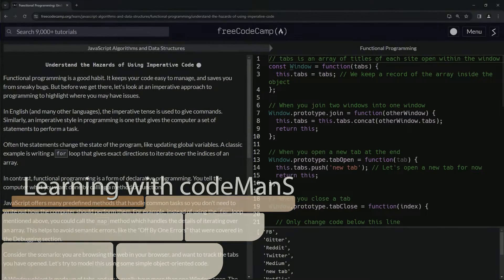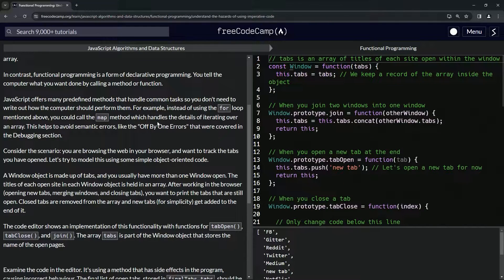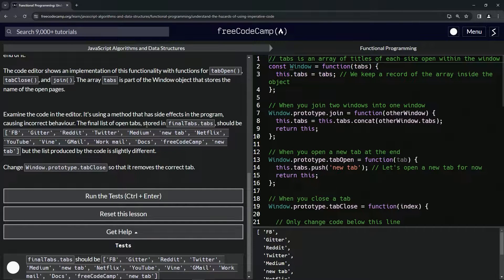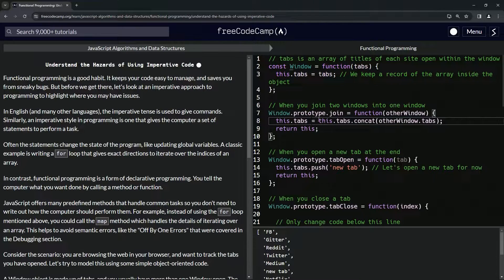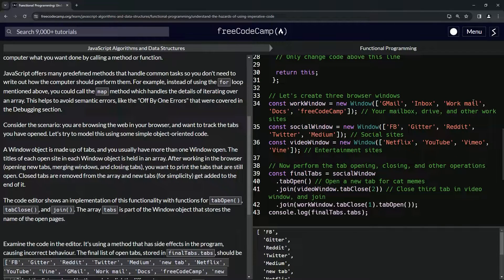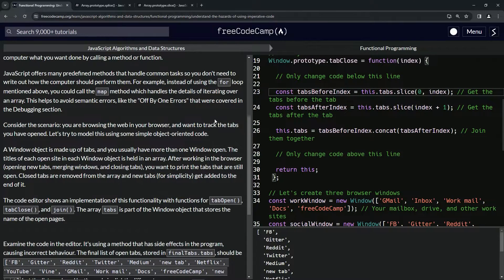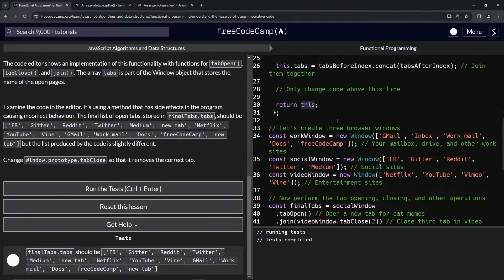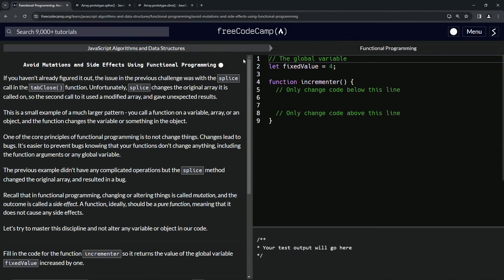Understand the Hazards of Using Imperative Code | Functional Programming | freeCodeCamp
🌟 **"Coding with Consciousness: Navigating the Imperative Pitfalls"** 🌟

Embark on a journey through the intricacies of programming as we unfold the tapestry of imperative and declarative paradigms. As we weave through the fabric of code, let's embrace the elegance of functional programming and steer away from the imperfections of imperative habits.

📚 **Understanding Imperative Code Hazards**:

In this episode, we unravel the knots of imperative coding - a method that seems to command our code to perform tasks, step by meticulous step. Much like an overbearing guide, it can lead us into the labyrinth of bugs and complexities.

📜 **Declarative Programming: A Guiding Philosophy**:

Contrast the directive nature of imperative code with the liberating principles of functional programming. Here, we don't dictate; we describe our desires to the computer, trusting in the sophistication of JavaScript methods like `map` to understand and perform tasks with minimal guidance.

🔍 **Debugging: The Art of Perceptive Programming**:

Through the lens of our web browsing model, witness how a single imperfection - like the infamous "Off By One Error" - can disrupt our digital experience. Join us as we meticulously amend the `tabClose` function, restoring harmony to our virtual window of tabs.

🌐 **Code Meets World: A Metaphor for Mindfulness**:

Our code is a reflection of life's tabs - tasks and thoughts we open and close, merging experiences like windows in a browser. In this narrative, watch as we preserve the essence of our digital journey, ensuring not a single precious tab - be it 'Gitter' or 'freeCodeCamp' - is lost in the flurry of activity.

Join our circle, where we view coding as a meditation and each challenge as a step towards enlightenment. Press play, immerse yourself in our mindful approach to programming, and emerge not just with better code, but with a centered self.